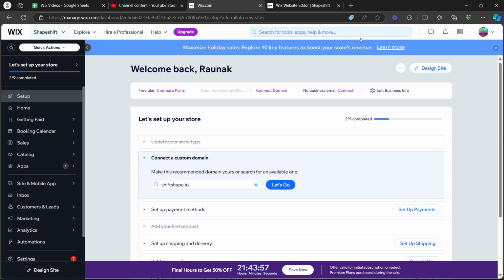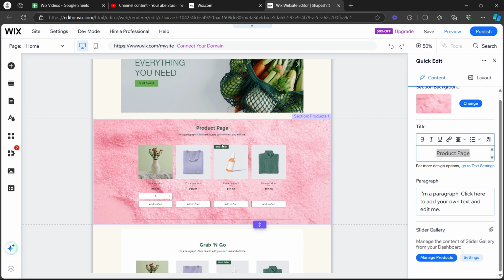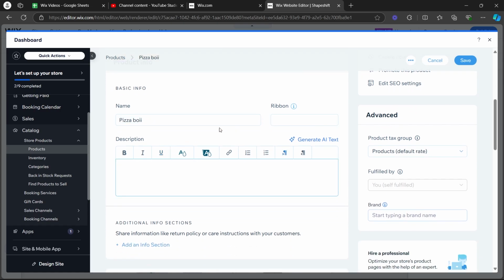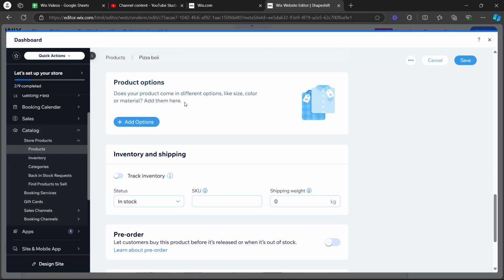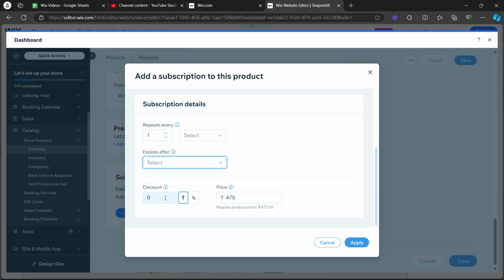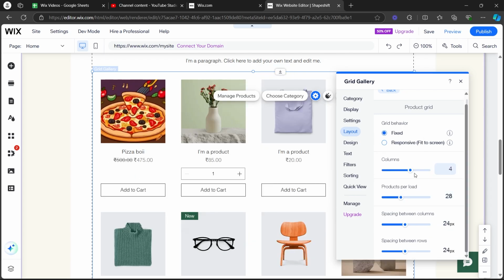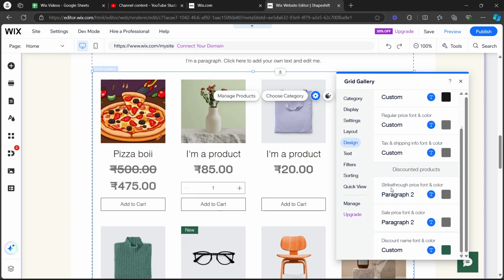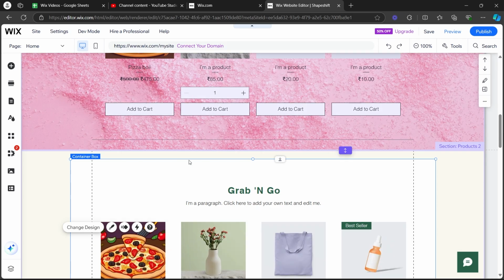How to Customize Wix Product Page (SIMPLE & Easy Guide!)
Learn how to customize your Wix product page with this simple and easy guide. This tutorial will walk you through editing product details, layout, and design, helping you create a more personalized and engaging shopping experience for your customers.